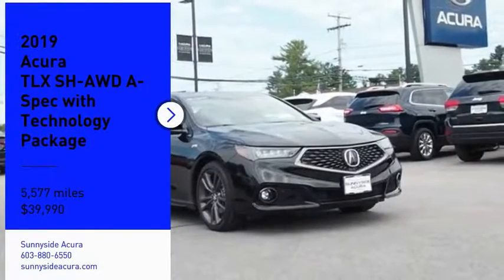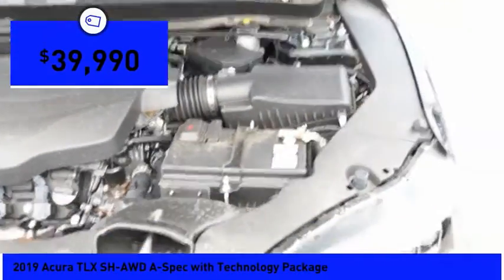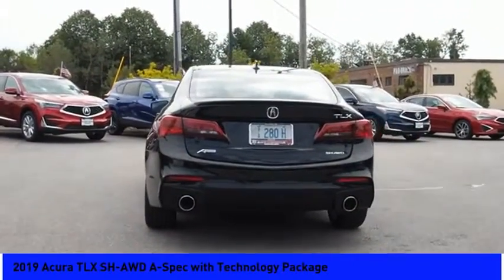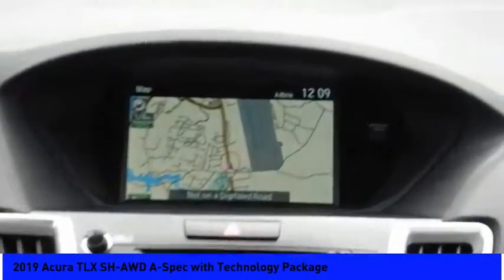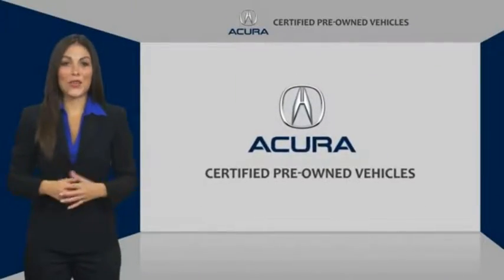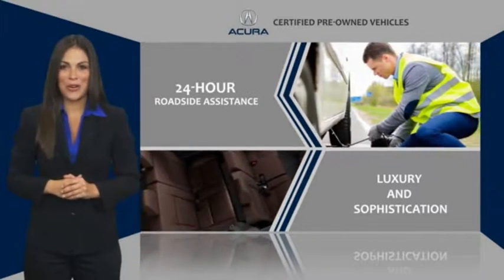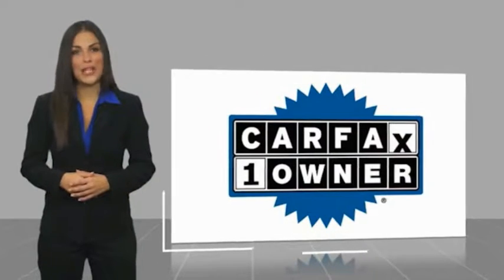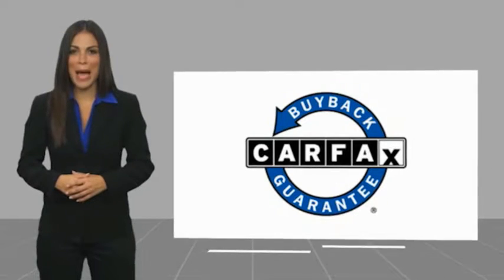2019 Acura TLX 2019 Acura TLX SH-AWD A-Spec with Technology Package L266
2019 Acura TLX SH-AWD A-Spec with Technology Package

Sunnyside Acura
482 Amherst st

Certified. Crystal Black Pearl 2019 Acura TLX SH-AWD A-Spec with Technology Package, 3.5L V6 9-Speed Automatic, Navigation System, Jewel Eye Headlights, Apple CarPlay, Blind spot sensor, Adaptive Cruise Control (ACC) w/Low-Speed Follow, Front fog lights, Heated & Ventilated Front Sport Seats, Power moonroof, Premium Alcantara-Trimmed Interior, ELS Studio Premium Audio System, Wheels: 19 x 8.0 Shark Gray Aluminum Alloy.brbrPrior to offering this TLX for sale we: changed the oil and filter, completed an interior and exterior detail.brbr***Acura Certified Pre-Owned means you not only get the Acura Certified Limited Warranty (24 months after the original new vehicle warranty expires or up to 100,000 total odometer miles - whichever occurs first), but also up to a 7yr/100k mile powertrain warranty, 1st scheduled maintenance (excludes NSX), a 182-point inspection/reconditioning, 24/7 roadside assistance, trip-interruption services, rental car benefits, Acura Concierge Service, complimentary 3-month Sirius XM Radio Service, Complimentary 3-month AcuraLink trial and a complete CarFax vehicle history report. ***brbrOur goal at Sunnyside Acura is to present fair, competitive, market value pricing to all of our clients. Acura Certified & Pre-Owned Market Value Pricing is achieved by polling over 40,000 websites hourly. This ensures that every one of our clients receives real time Market Value Pricing on every vehicle we sell.